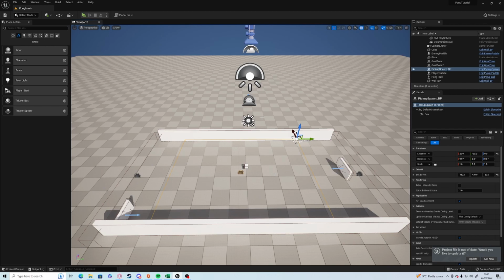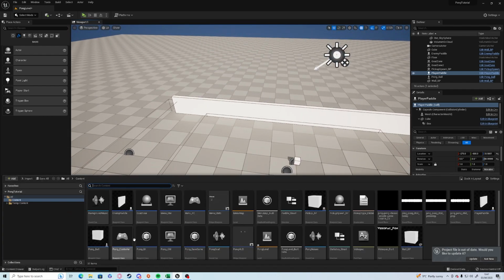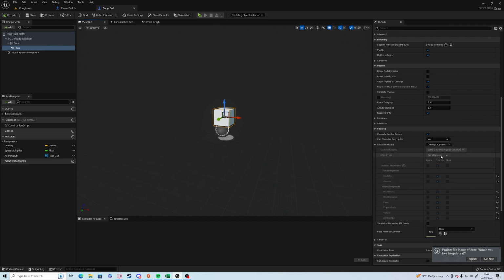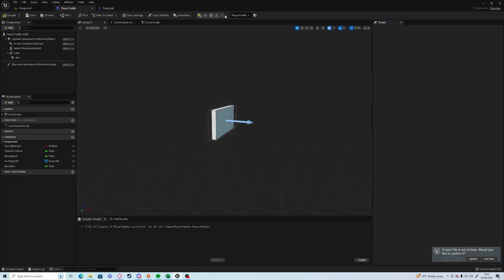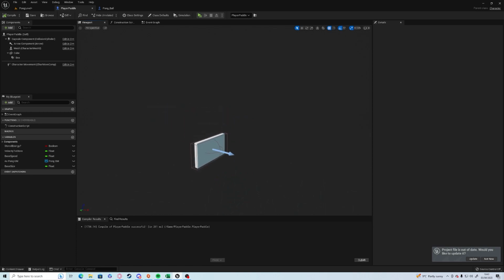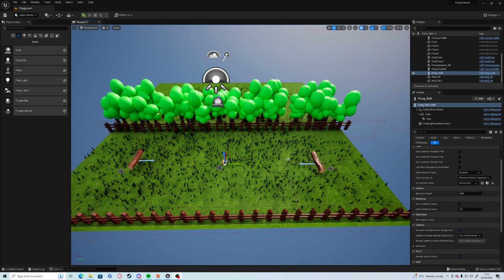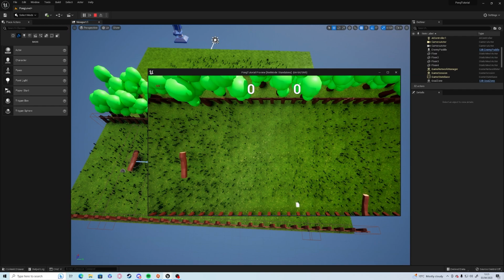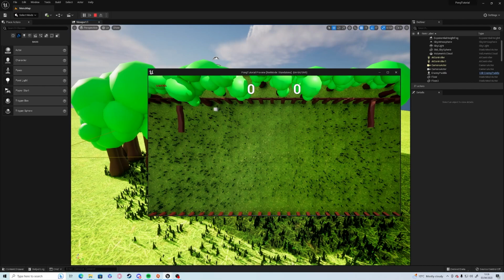Unreal Engine 5 - Pong Beginner Series - Part 11 - Wrapping things up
This is the last video on the Pong series, and I hope you've enjoyed following along!
This time I fix that awful bug where the ball registered multiple hits on the same paddle, causing a massive headache, and then we are finished!

I change some graphics around, and show what the difference can be between our prototype and the finished product. Bear in mind I am in no way a 3D modeller, or artist.

I hope you have enjoyed the first series I've done. Looking forward to the next one!